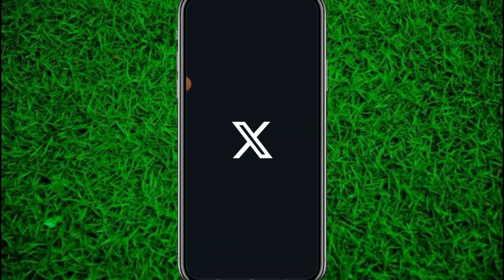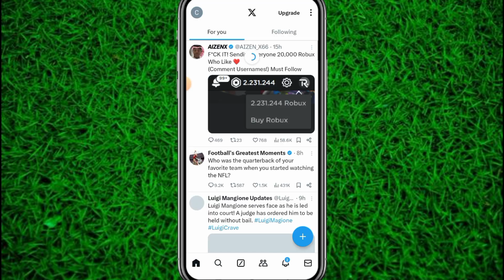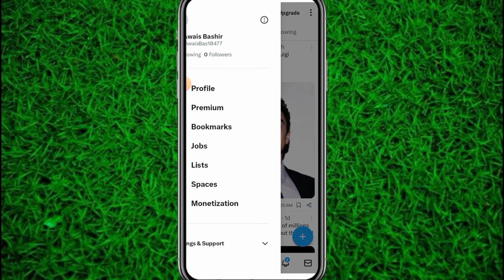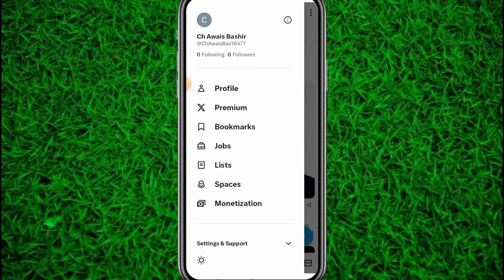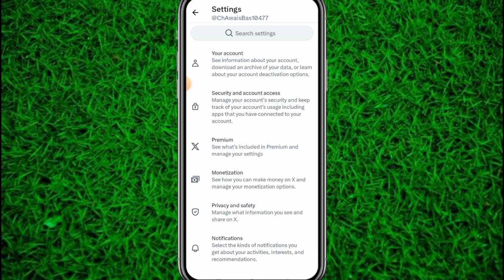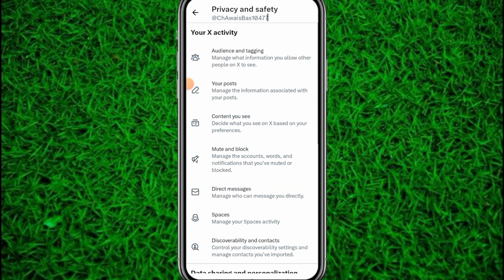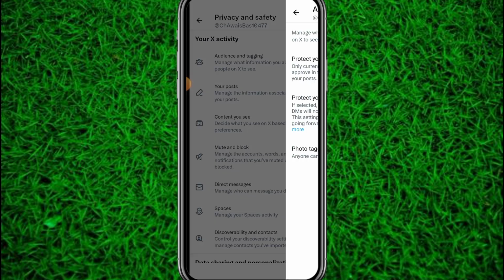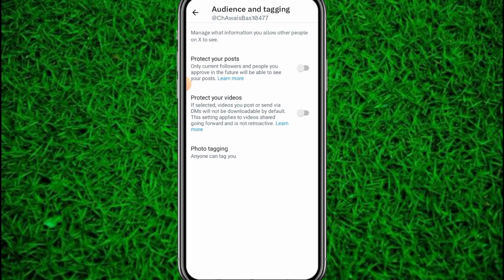How to Make Your Twitter [ X ] Account Private | Step-by-Step Guide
Want to keep your tweets and profile private on Twitter? In this video, we’ll show you how to make your Twitter account private with a few simple steps. By making your account private, only your followers can see your tweets, offering more control over your content and privacy.

In this video, you’ll learn:

How to change your Twitter account settings to private.
The difference between private and public Twitter accounts.
Tips to protect your account and manage your followers.
How to ensure your profile stays secure and private.

Watch now to keep your Twitter account private and control who sees your content! 🚀